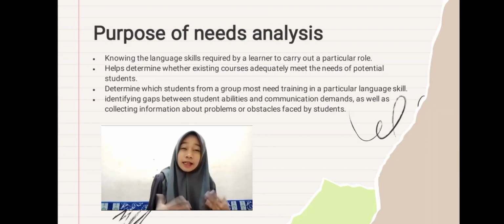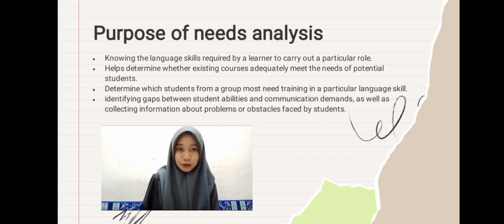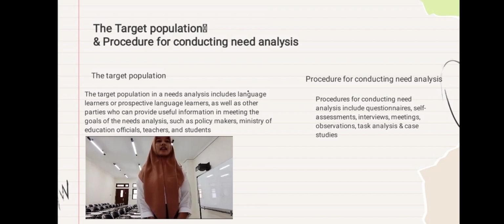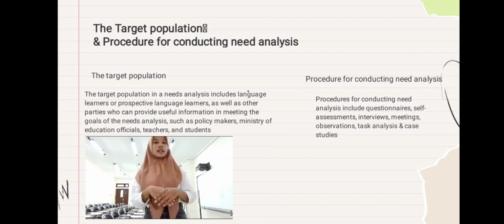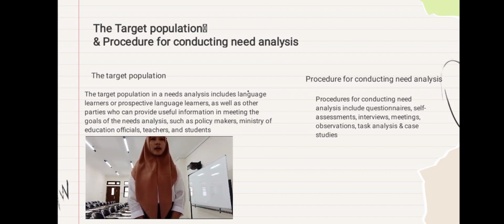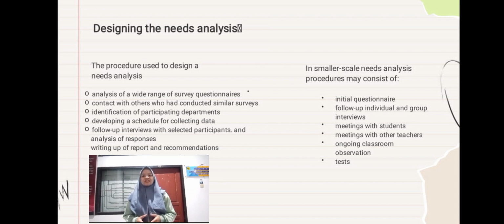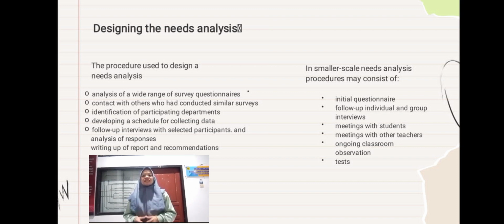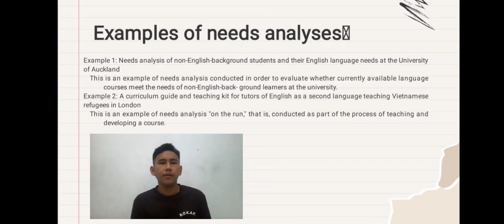Group 4 •||Need Analysis✨